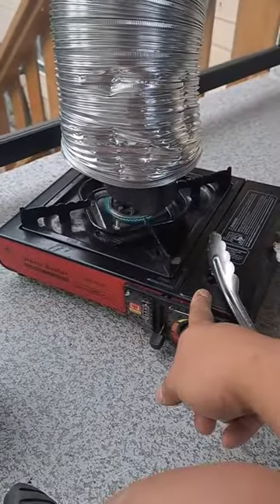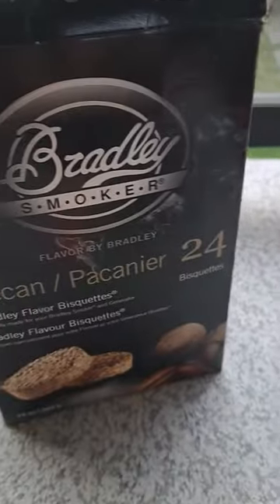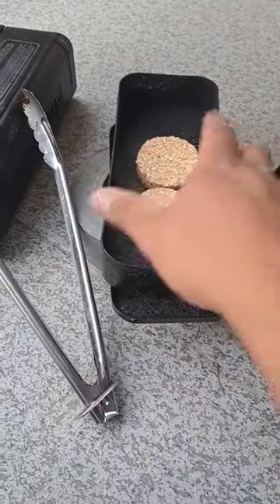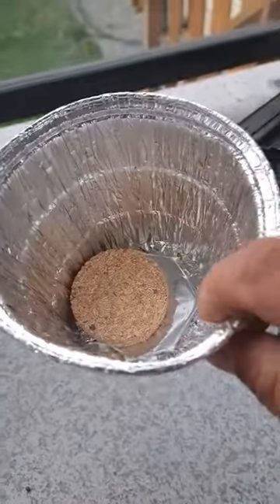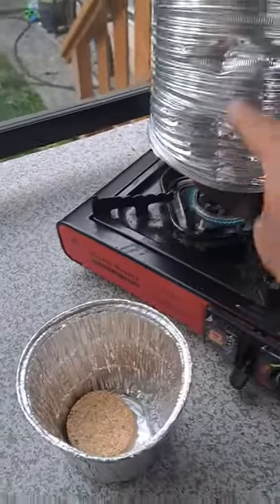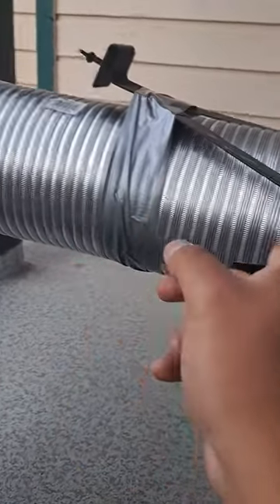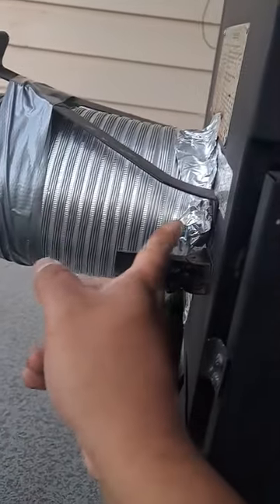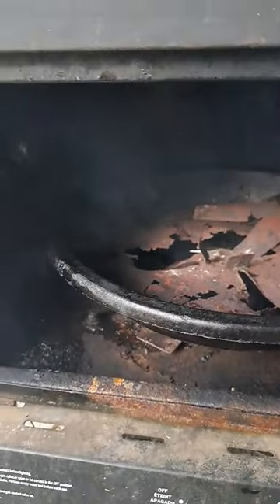Cold smoke salmon. Smoker modification